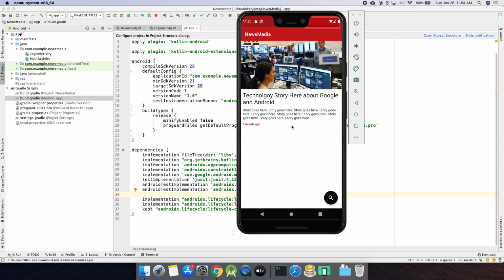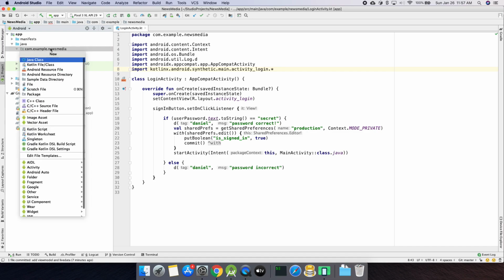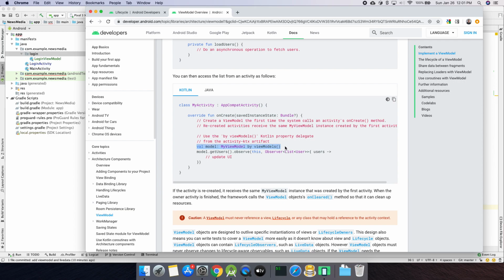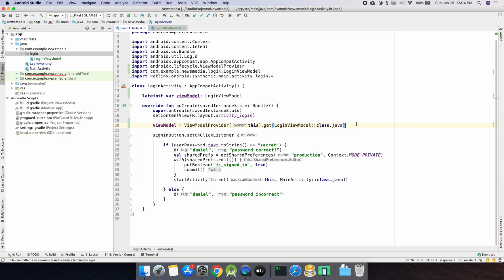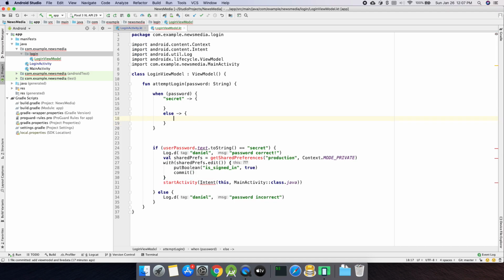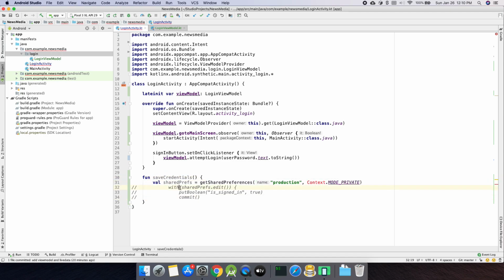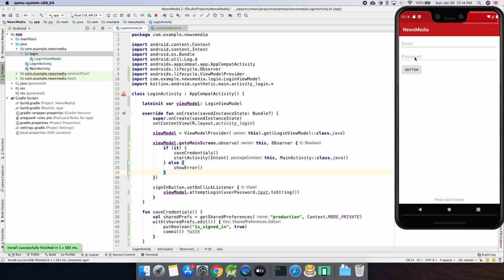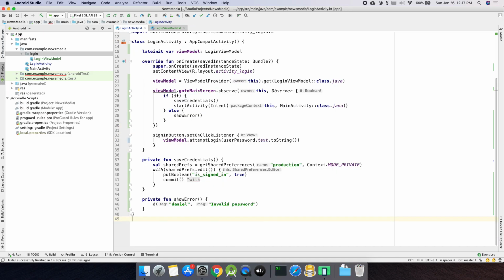Upgrading out Login Activity to use a ViewModel (News Media #7)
Google recommends all Android developers use ViewModel so in this video we'll upgrade our Login Activity to use a ViewModel along with LiveData to communicate with the Activity. MVVM architecture is usually the ideal approach to Android app development. In this video we add the necessary Gradle dependencies then create LoginViewModel in a new package. After that we move our logic from our Activity into the ViewModel because this is a best practice.